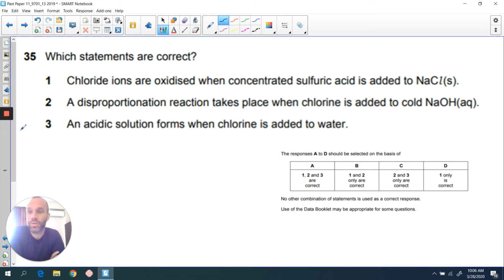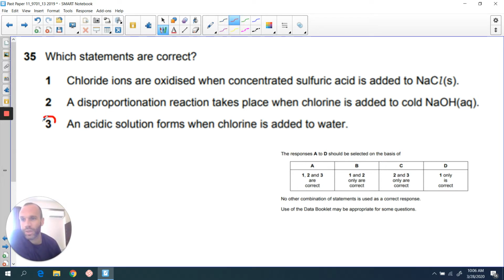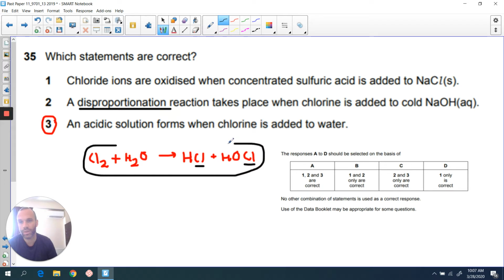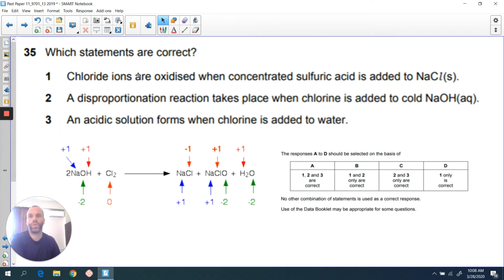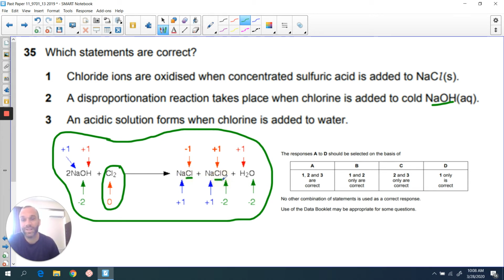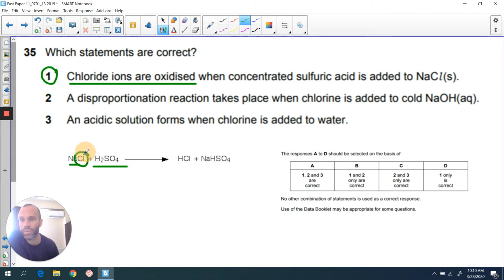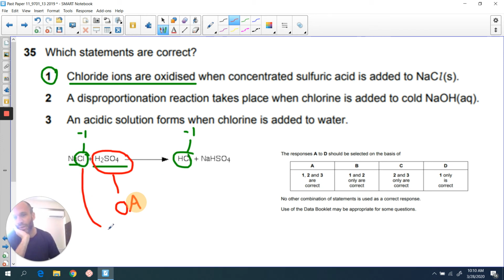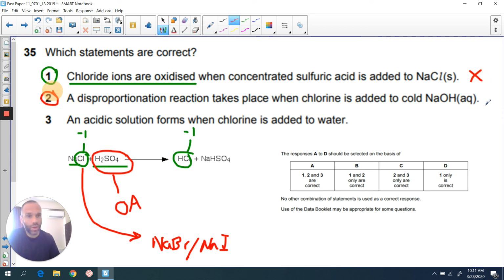Q35 - CIE AS Chemistry Paper 1 - Oct/Nov 2019 - 9701/11